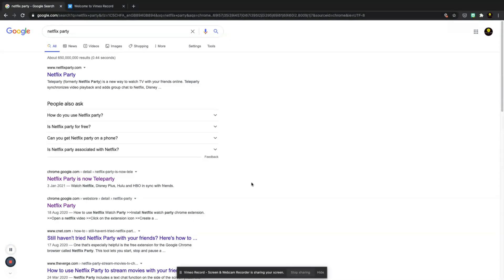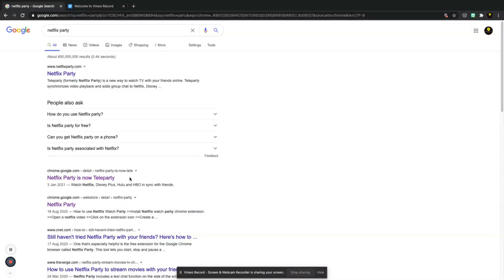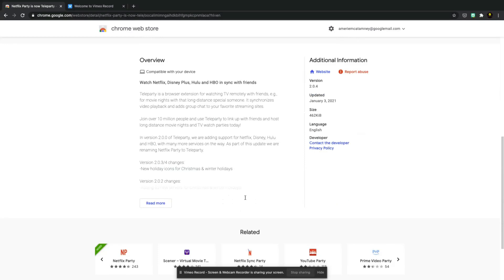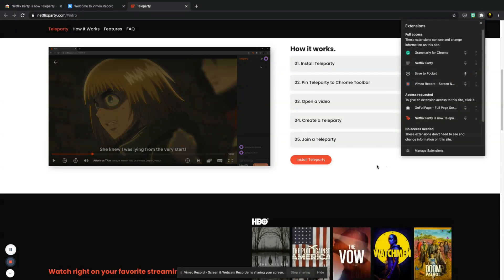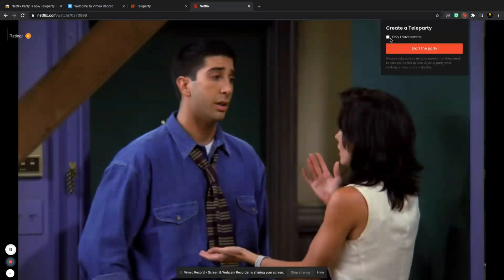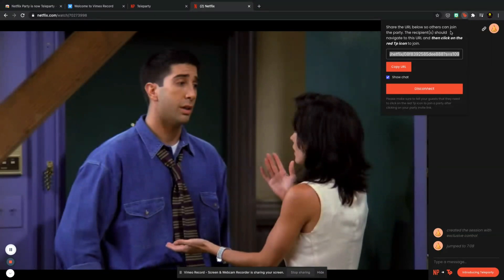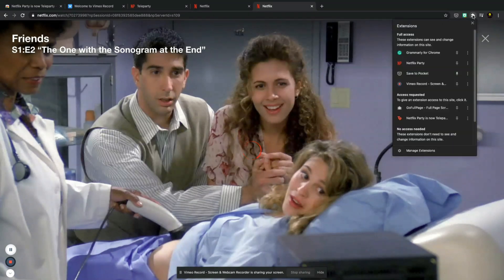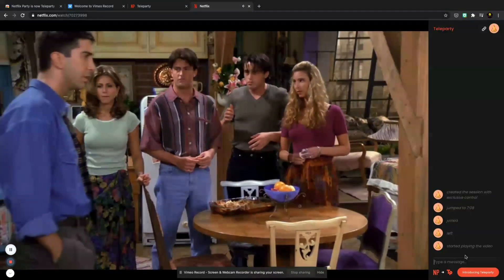Watch Netflix with your Friends with Netflix Party/Teleparty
Bringing you and your friends closer together with Netflix Party/Teleparty. Netflix Party is a Chrome extension that you can add to your chrome browser. You can now watch Netflix together, bringing the party virtually to you and your friends.

Watching Netflix together long-distance or not, its a really fun way to watch your favourite movies or tv shows together.